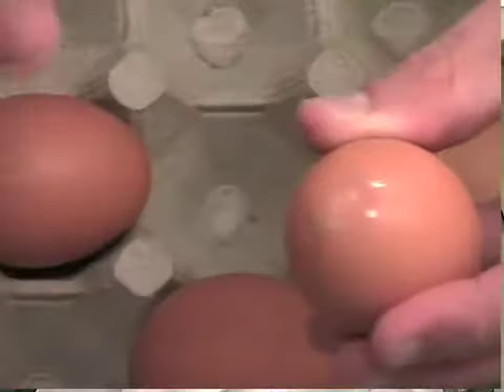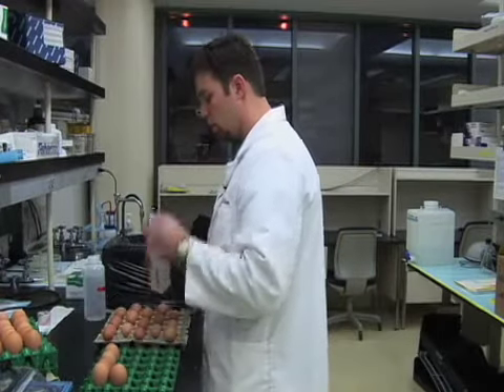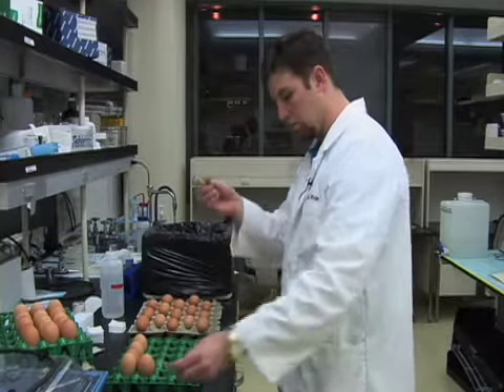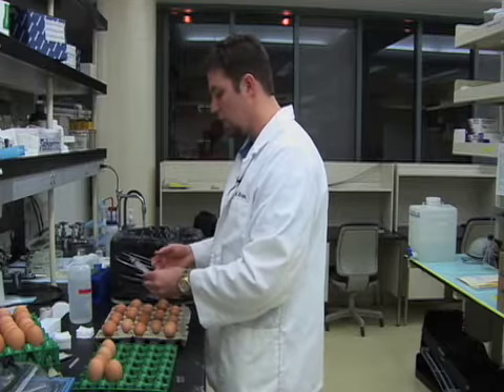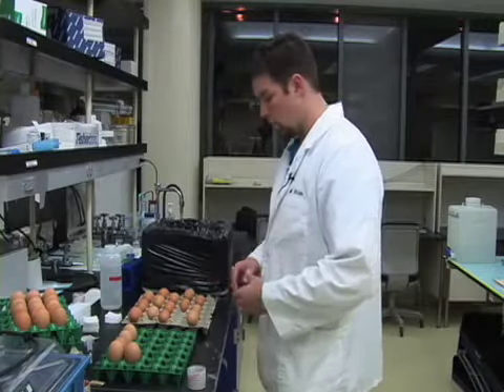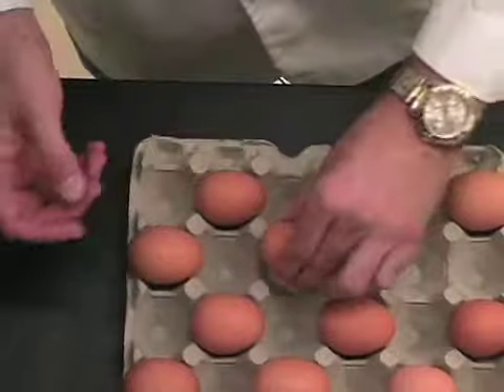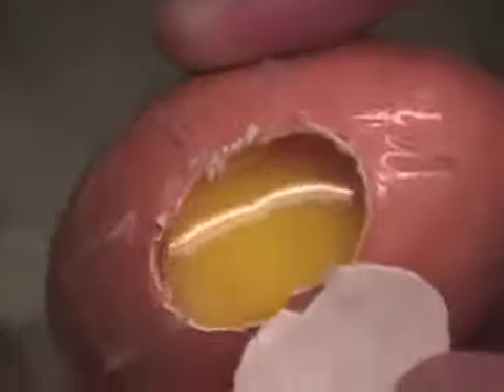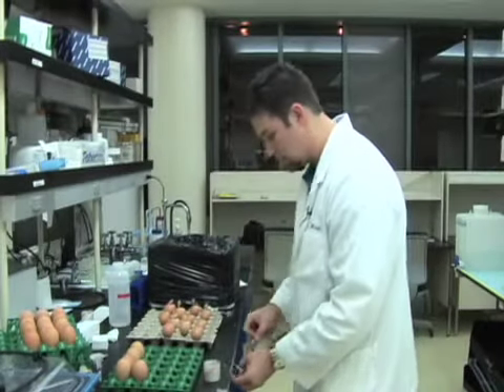For developmental studies, windowing chicken eggs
Developmental studies on eggs of different animals have always been valuable for understanding the early stages of embryonic development. Among these, chicken embryos have been widely used as a model organism due to their rapid development and easy accessibility. One of the techniques used for developmental studies is called windowing, which involves the creation of a small window on the eggshell to expose the embryo inside.

The use of the chick embryo as an experimental model has considerably improved the study of development. The embryo's accessibility has made it possible for research to map cell fates using a variety of techniques, including as focal dye labeling and chimeras made of chick quails. In this technique, a little window is made in the egg's shell while it is lying on its side. The egg is protected by the shell throughout the length of development after the experiment. Overlying the eggshell with clear plastic tape shields the embryo and aids in keeping it hydrated for the duration of incubation.